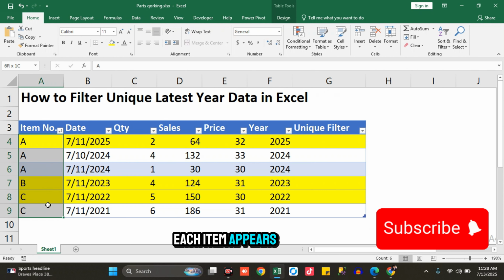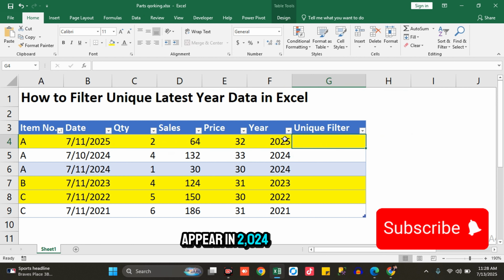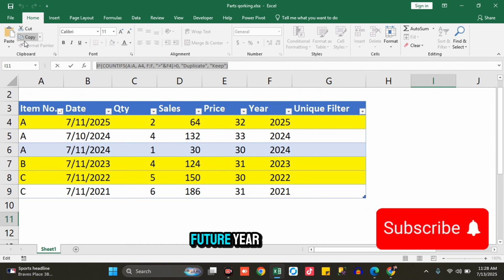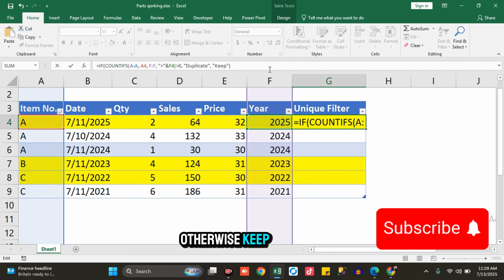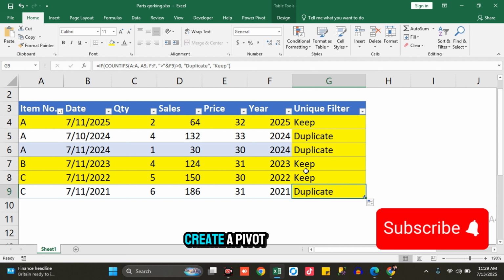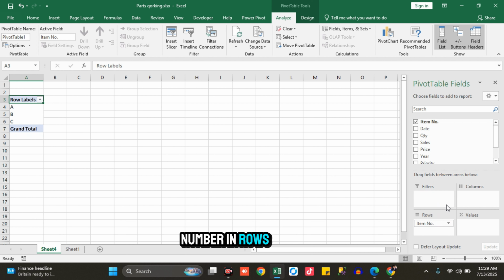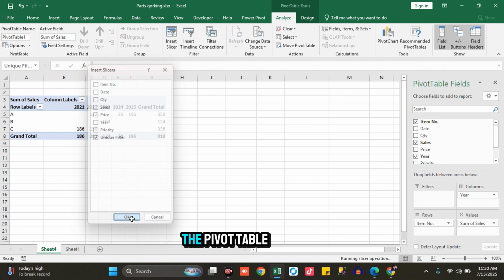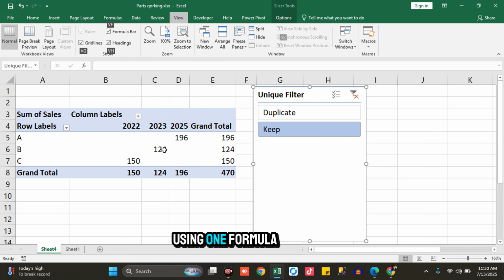Excel Trick to Show Only Latest Year’s Data | No More Duplicates!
Want to show only the latest year’s data in your Excel Pivot Table — and hide all duplicates from older years automatically?
In this video, I’ll show you how to use a smart COUNTIFS formula to filter your data dynamically.
Perfect for sales reports, multi-year analysis, or clean dashboards.

✨ No coding. No complex filtering. Just Excel magic.

📊 Learn how to:

Identify the latest year per item

Remove duplicates from earlier years

Use helper columns in your Pivot Table

Create clean, professional Excel dashboards